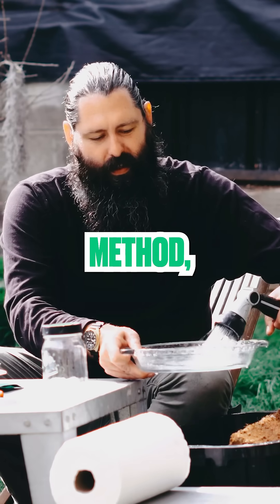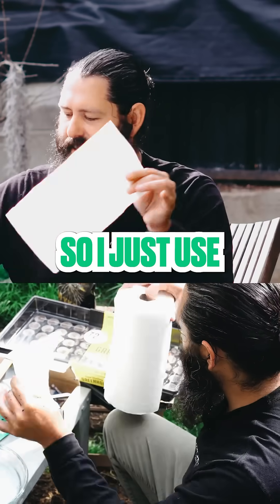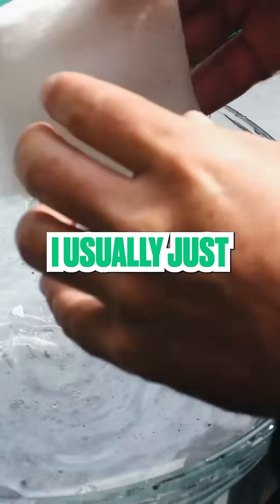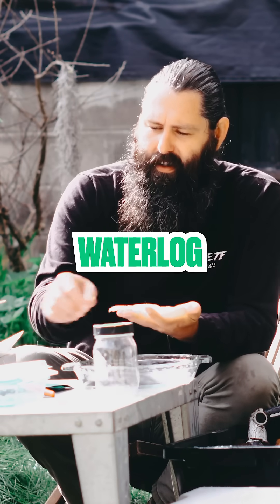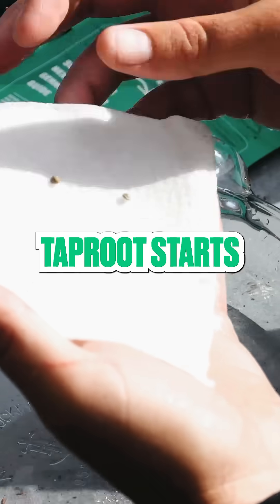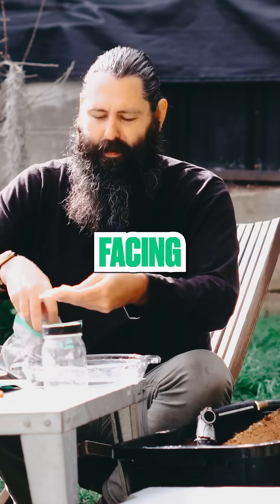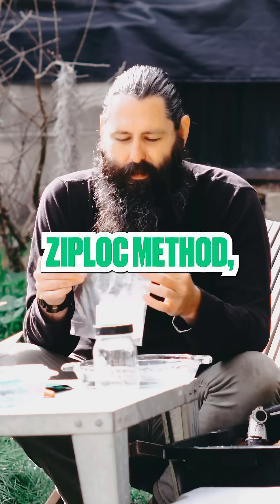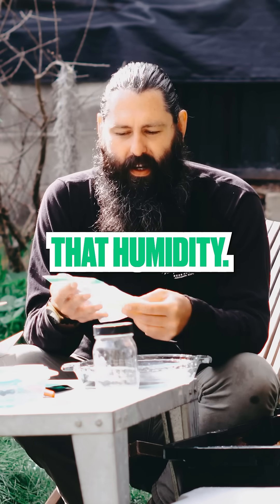How to Germinate Seeds …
At Homegrown, we guarantee seed germination by using the paper towel method. How do you pop your seeds?